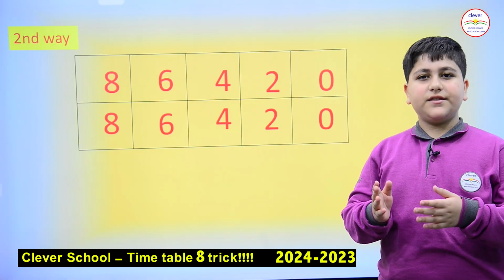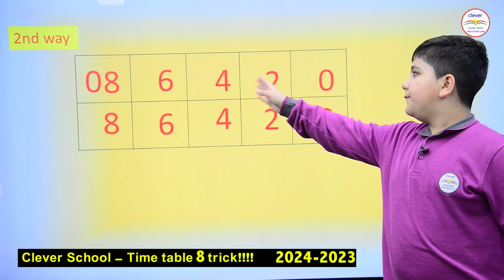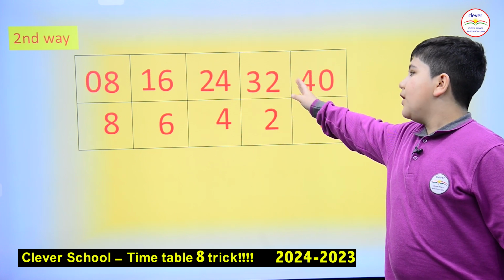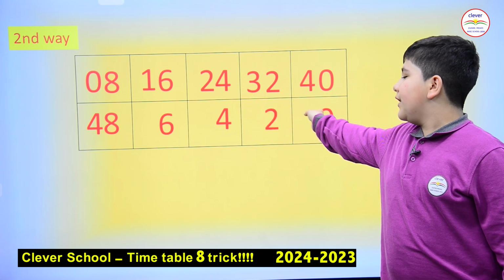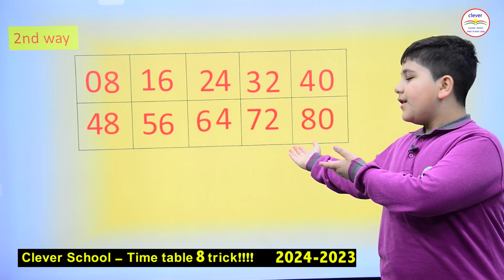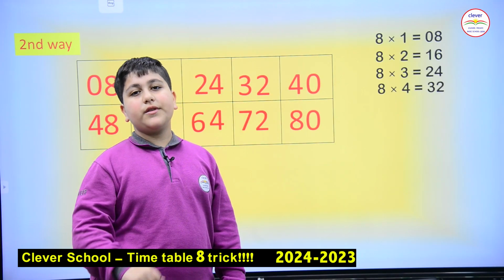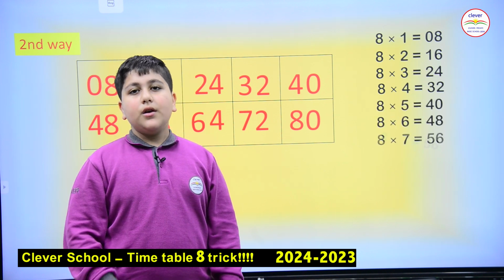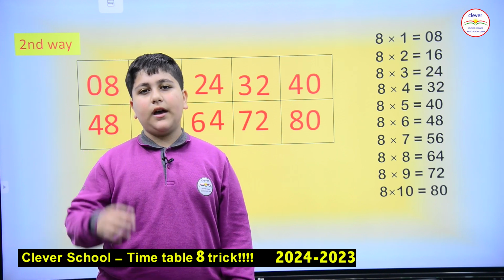Clever School - Trick time table 8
🌹ـــــ🌹ـــــ🌹ـــــ🌹
هەولێر فەرمانبەران ، نزیك مزگەوتی شەهید و ئەنفال
قوتابخانەی كلێڤەر --- 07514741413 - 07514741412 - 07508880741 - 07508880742
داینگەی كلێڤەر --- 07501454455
باخچەی منداڵانی كلێڤەر --- 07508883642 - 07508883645
ئامادەیی كلێڤەری ناحكومی --- 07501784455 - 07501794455
لێرەوە لەگەڵمان بن
پەیمانگای كلێڤەری ناحكومی